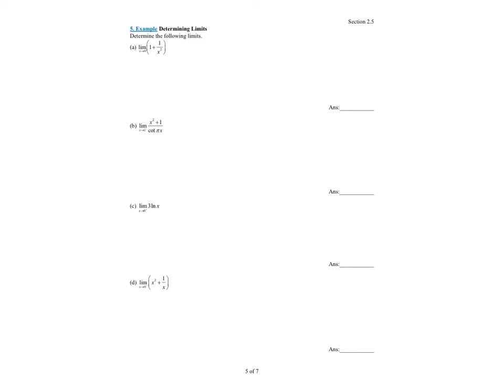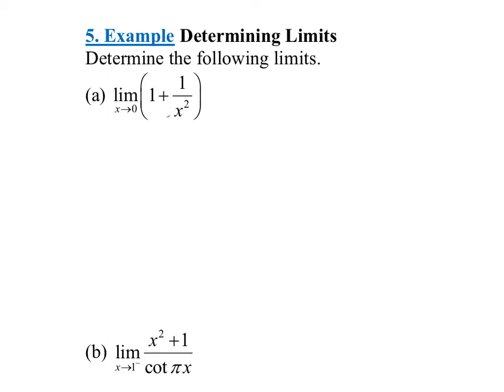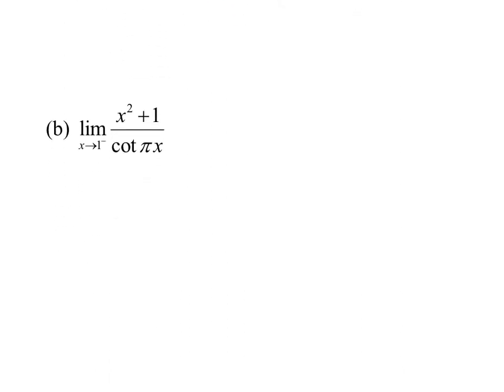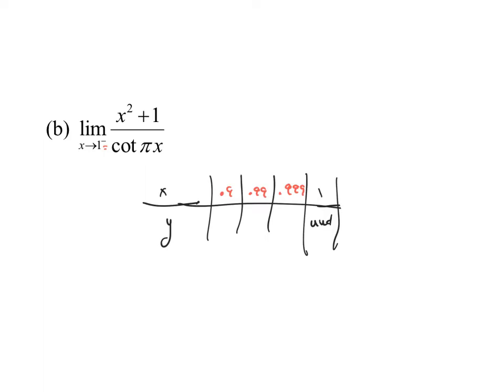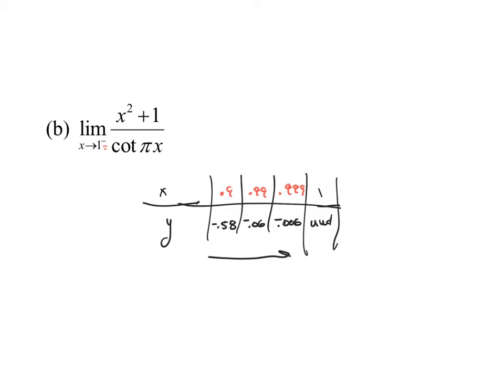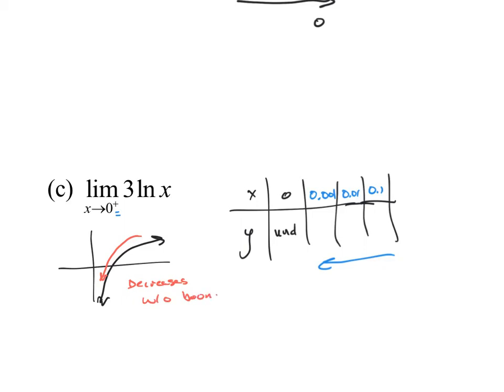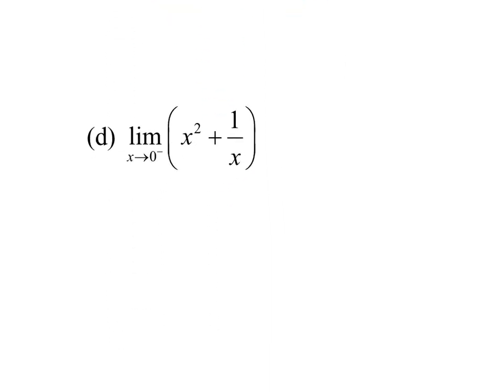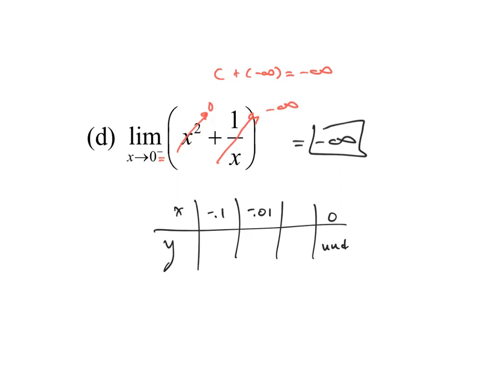2.5 Infinite Limits-5